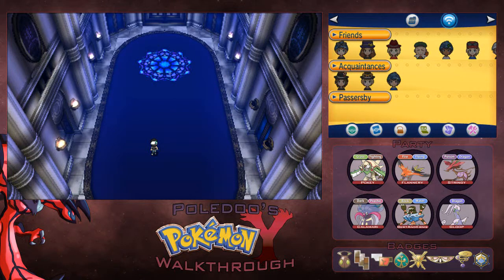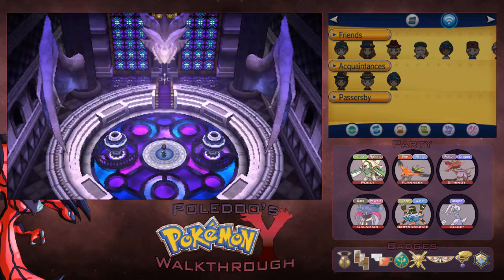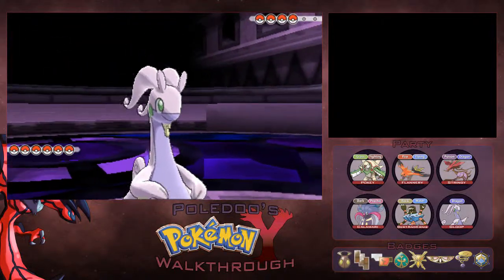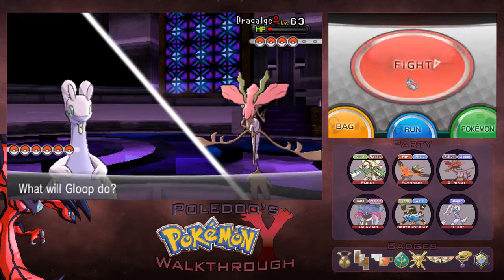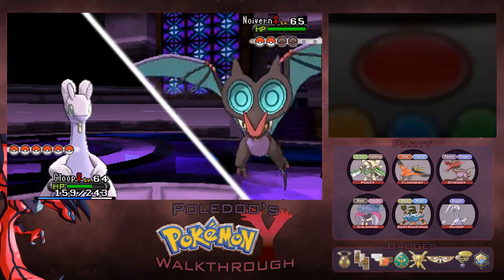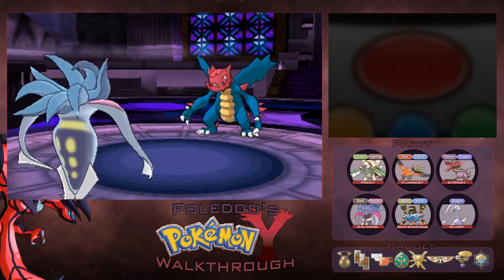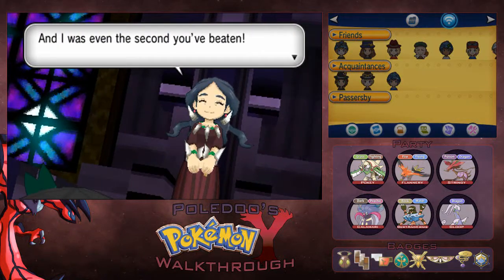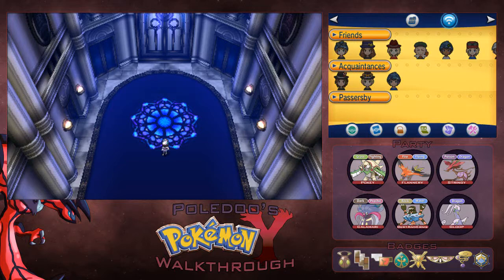Pokemon: Y Walkthrough EP41 - "Elite Four: Drasna"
Pokémon Y is the 6th generation in the Pokémon series and this time its on the 3DS handheld console! Join me in my exploration of the Kalos region and see what we have to explore, and help educate some on how to get through the game!